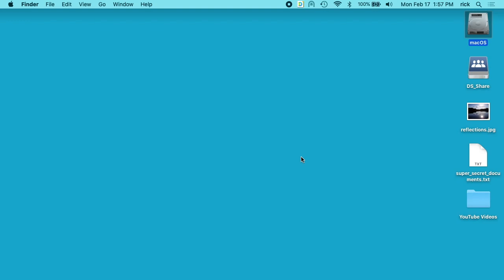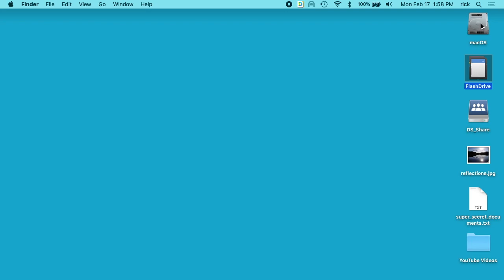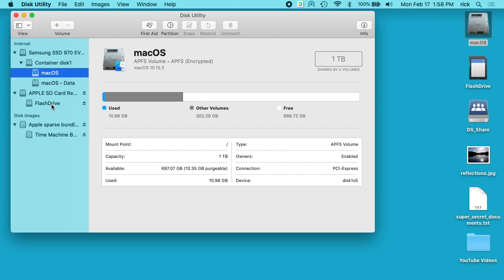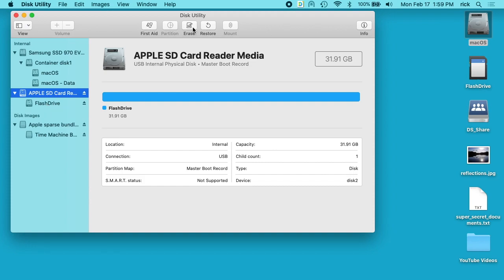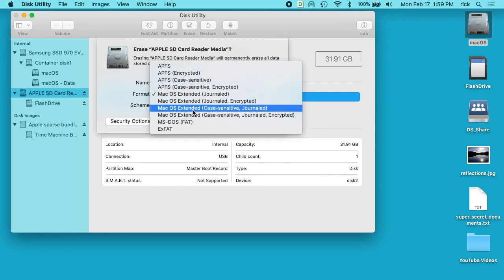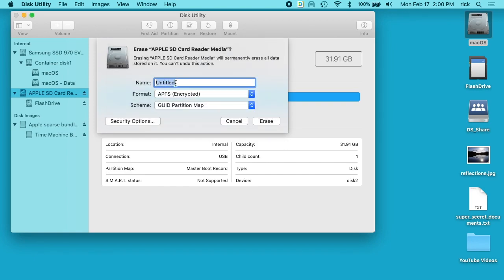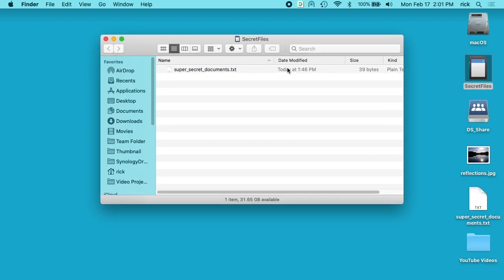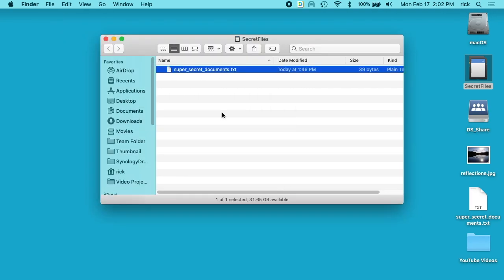Encrypting a Flash Drive/SD Card on a Mac using Disk Utility